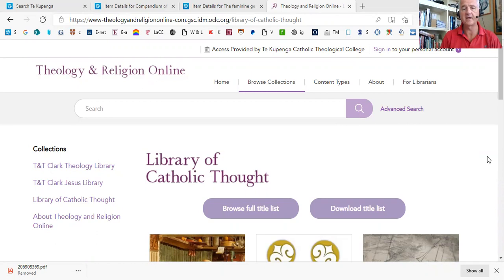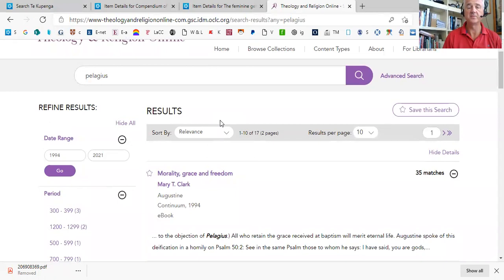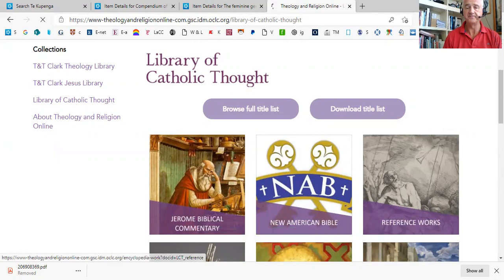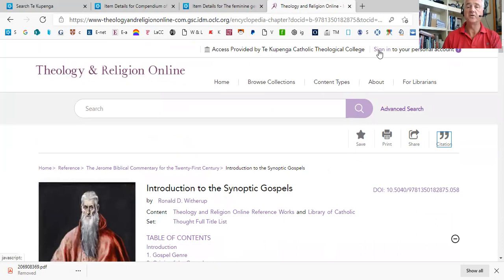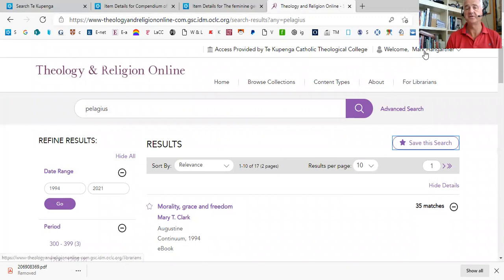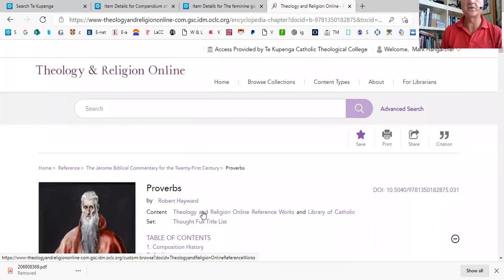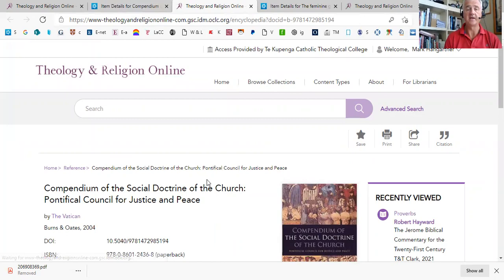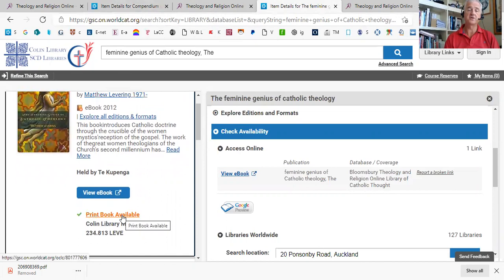Library of Catholic Thought (Bloomsbury)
How to use the database:  Library of Catholic Thought